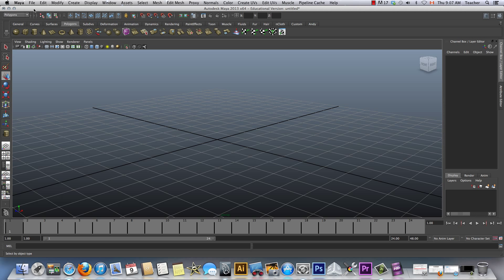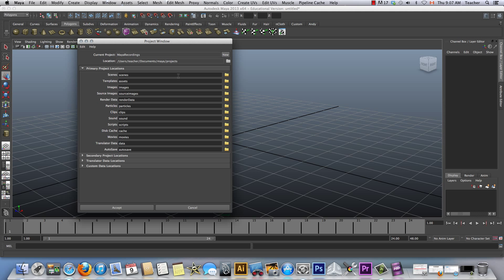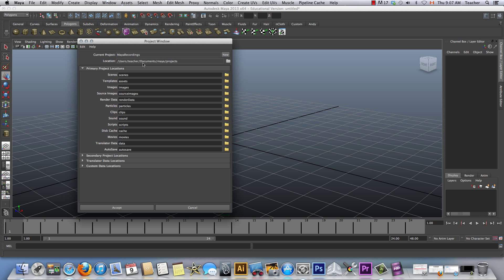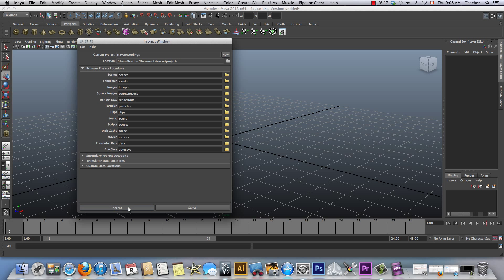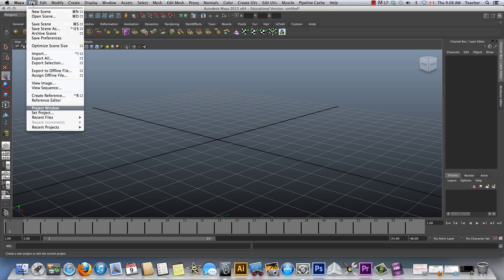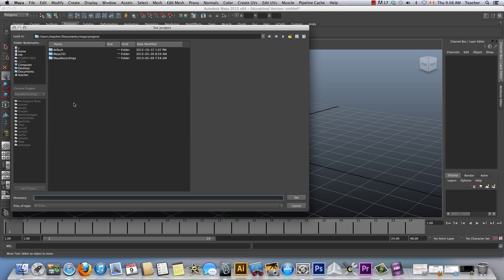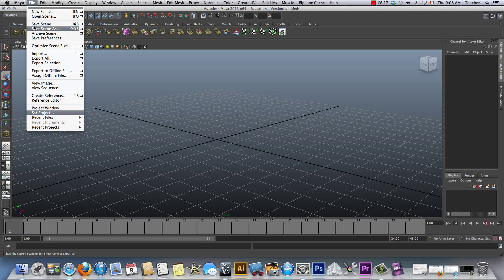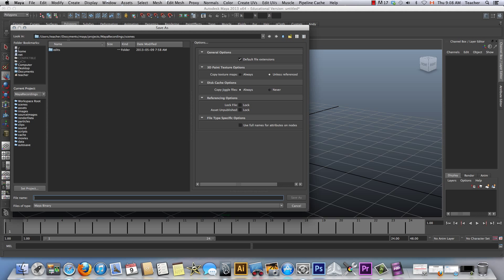Maya 01_Setting Work Documents.mp4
Maya Intro- Setting your Initial folder to work from